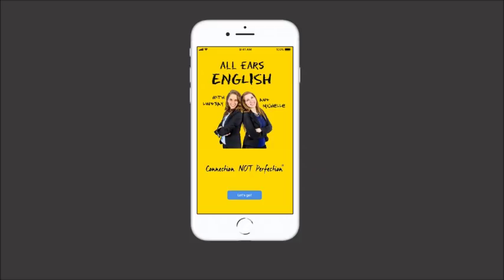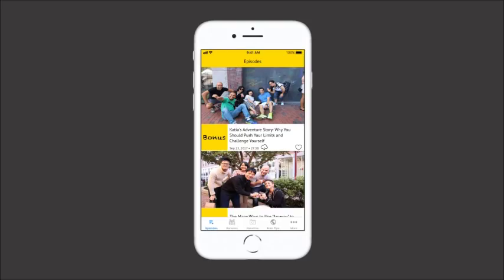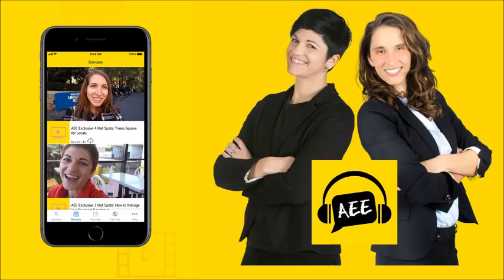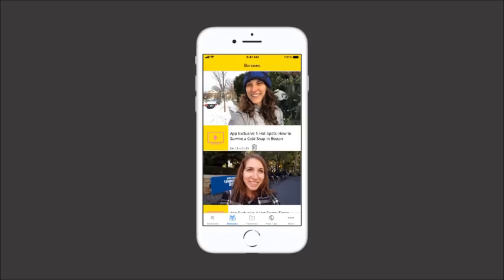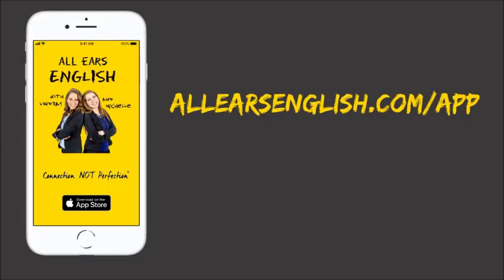3 Ways to Sound More Natural for IELTS Speaking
Today you’ll learn 3 ways to sound more natural for your IELTS Speaking Exam.
for your free Video IELTS Masterclass!

If you want to get a 7+ on your IELTS Speaking Exam, you have to sound less like a student and more like a native speaker.

Seems obvious when you think about it, right?

But, how can you do this?

3 Rules for More Natural IELTS Speaking

1. Informal fillers

When you begin your answer, say phrases like, “Well, yeah, I’d say…” or “Yeah, you know…”

Natives do not directly dive into answers, and do not speak in isolated, perfect sentences.

2. Vocabulary

The examiner must hear a range. This means you have to use some informal vocabulary, like slang and idioms, in Speaking Parts 1 and 2.

If you don’t, you sound rehearsed and studenty.

Instead of, “My hometown is convenient. I could walk everywhere. The population is…”

Say, “The place I grew up was, how shall I say this… pretty sleepy. I mean, it was safe I guess, but not stimulating.”

3. Slow down

Give yourself space to be expressive and use intonation and stress with personality.

Watch the video to see the difference between rushing through a sentence, and saying it at a slower pace.

Don’t rush, or the examiner may miss the excellent vocabulary you’re using!

In our online IELTS course, 3 Keys IELTS, we give you all the strategies and practice you need to score highly on all parts of the IELTS exam.

Check out our online course now, the only one with a guaranteed score increase,